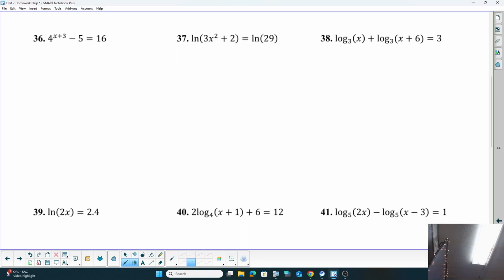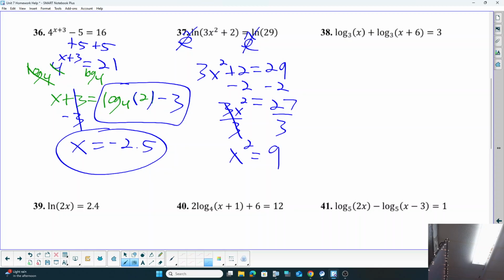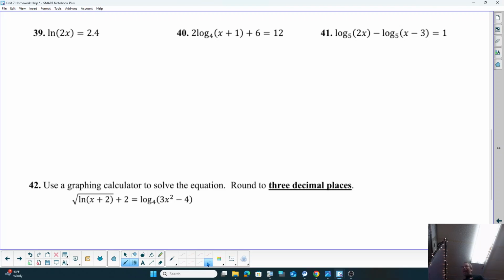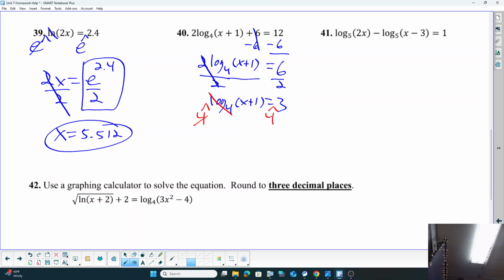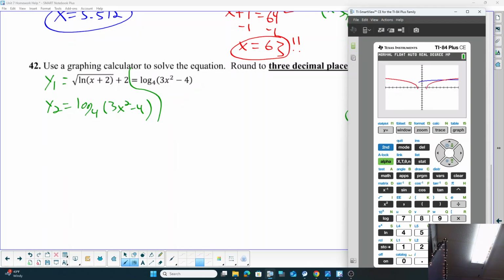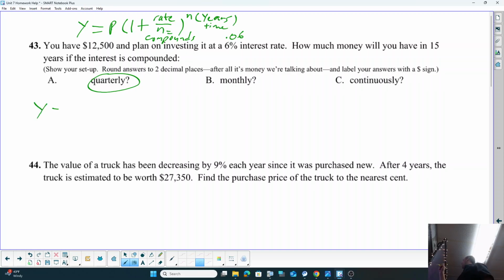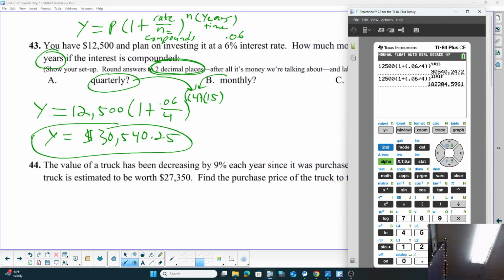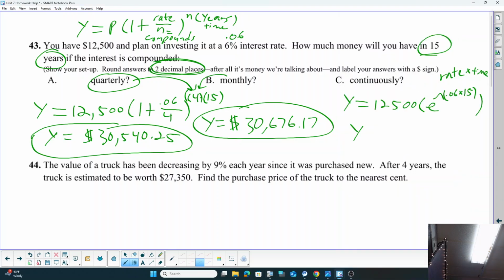Math III 7.R Practice Test Video 3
All I want to say is, you don't want to miss the 5 min. of this video
Super funny, crazy !